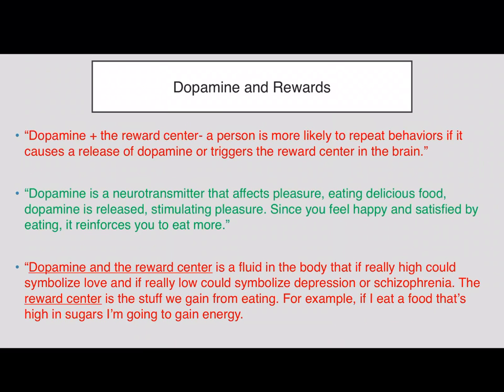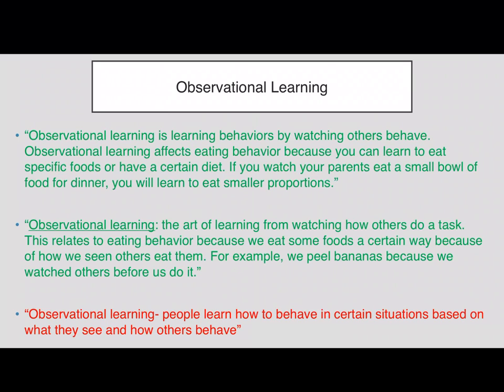2017 Review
Distance learning ap/ib psy